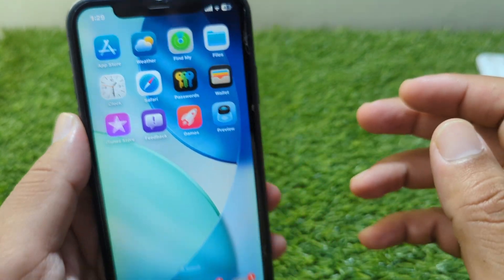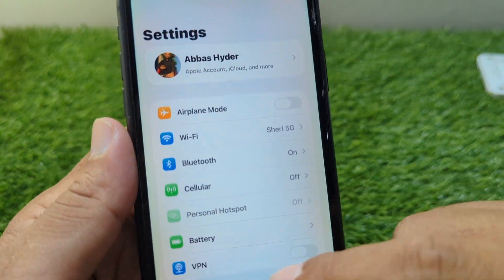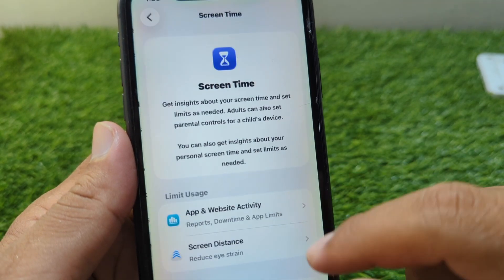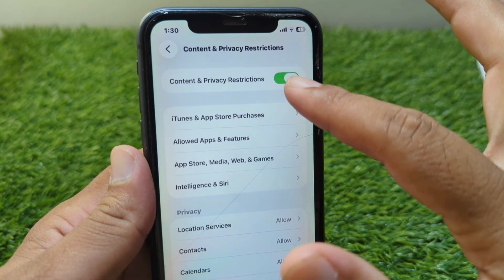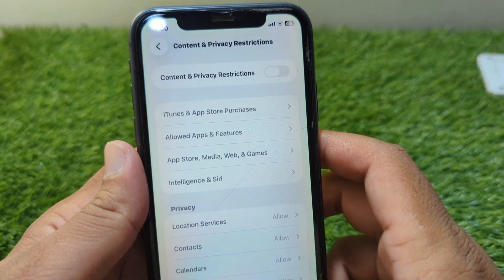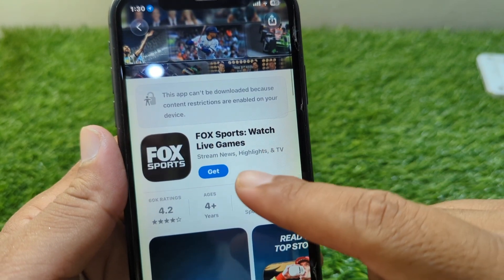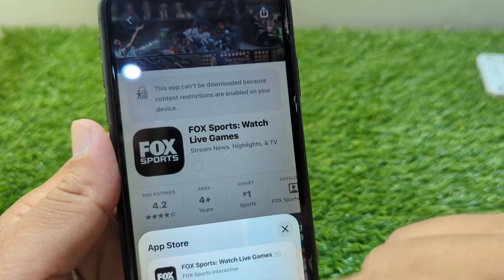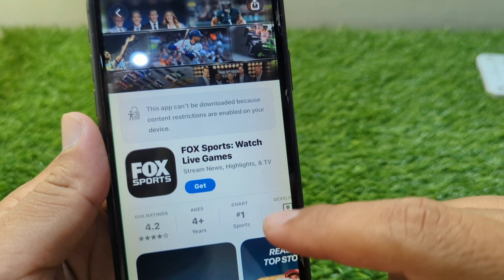This App Can't be Downloaded because Content Restrictions are Enabled on Your Device | Fixed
Are you seeing the error “This App Can't Be Downloaded Because Content Restrictions Are Enabled on Your Device” on your iPhone or iPad? In this video, I’ll show you a step-by-step fix to turn off content restrictions in iOS and download any app from the App Store without issues. Whether you’re using iOS 17, iOS 18, or later, this quick guide will help you access your favorite apps and games hassle-free. Perfect for parents, students, or anyone struggling with Screen Time settings and parental controls. Watch till the end for easy troubleshooting tips to unlock your App Store experience in 2025!